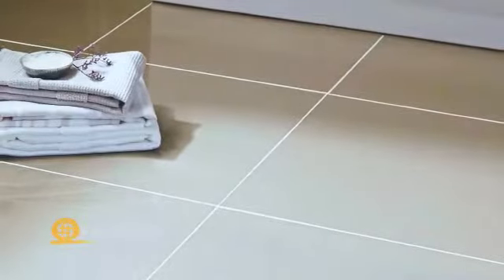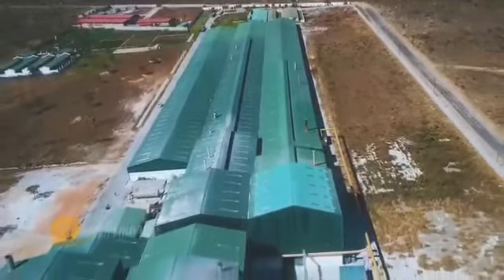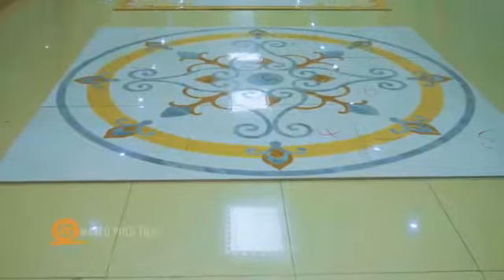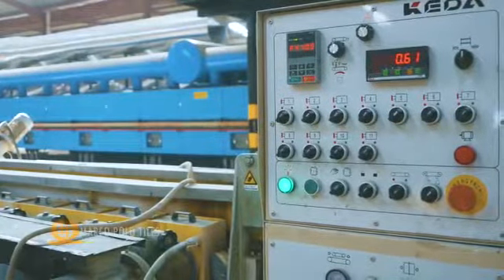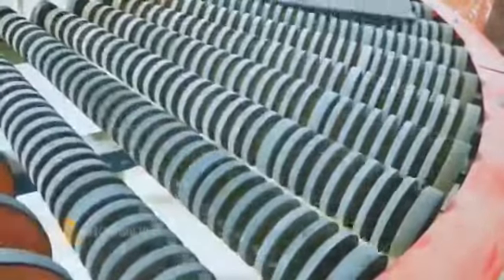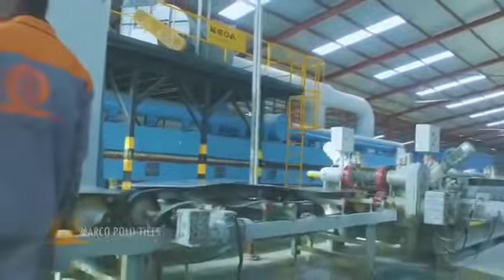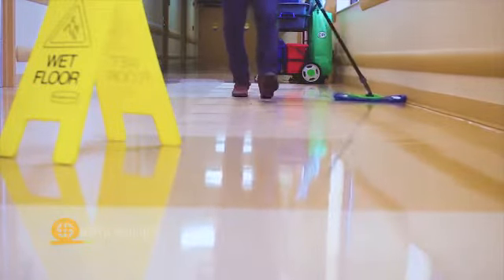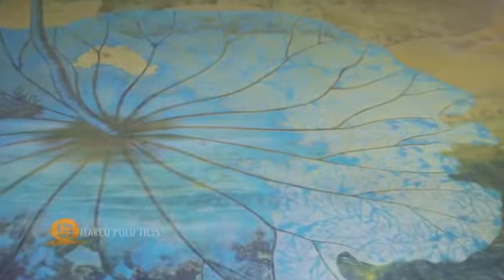Marco polo tiles advert